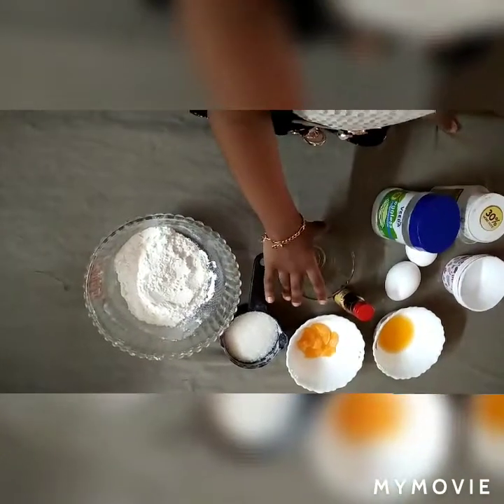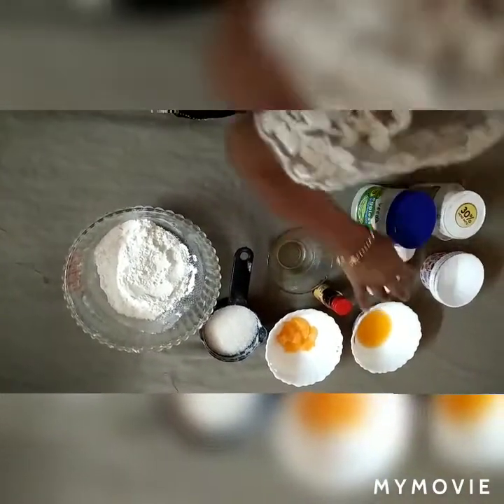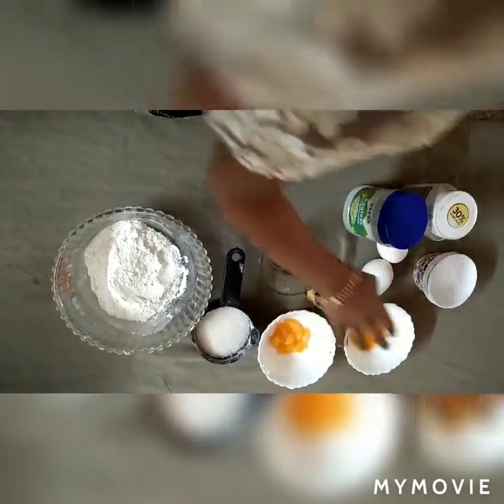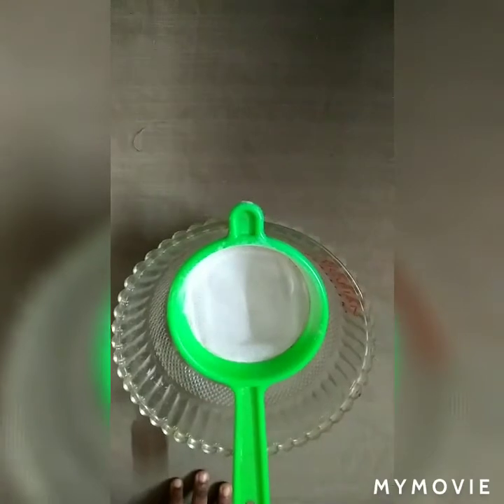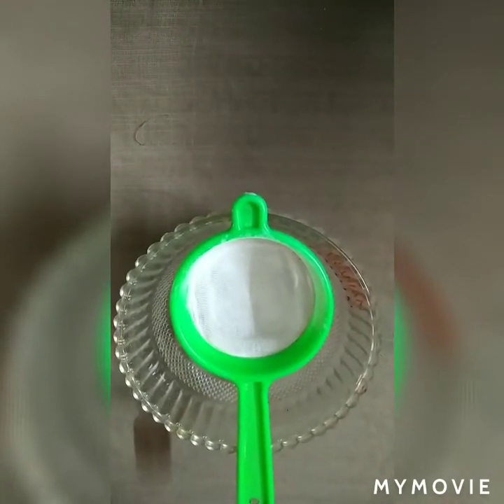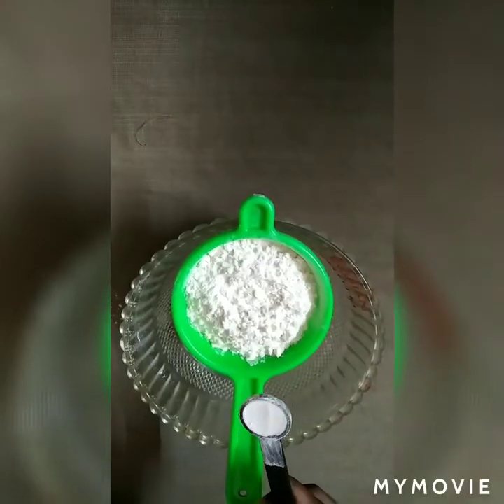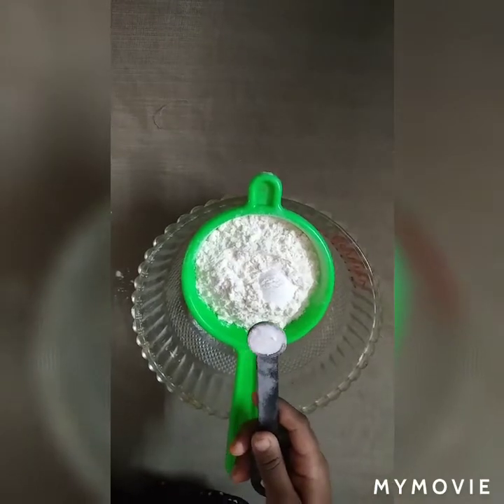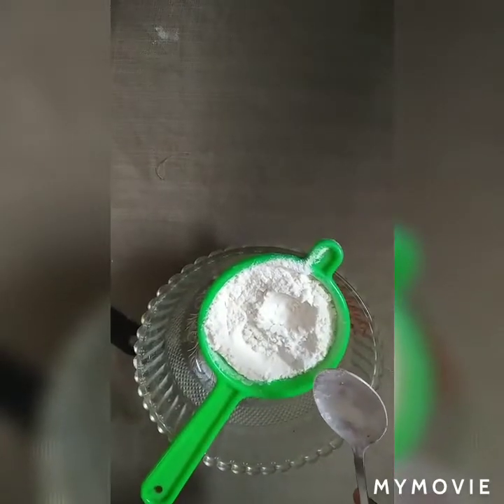ORANGE CUP CAKE🤩 നാവിലിട്ടാൽ അലിഞ്ഞു പോകുന്ന മധുരം .ഓറഞ്ച് കപ്പ്‌ കേക്ക് എല്ലാരും ട്രൈ ചെയ്യൂ 😋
ASIYAH'S WORLD
SPECIAL CUP CAKES..

Special Orange flavoured Cup cake..yummy and tasty...❤